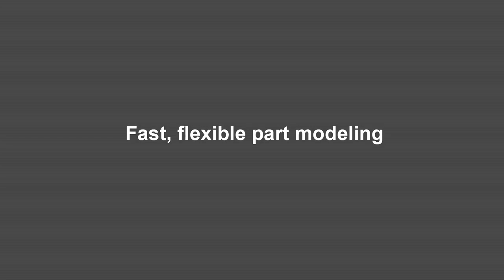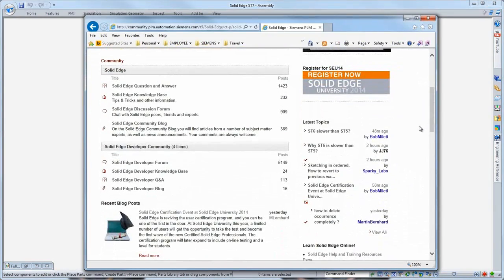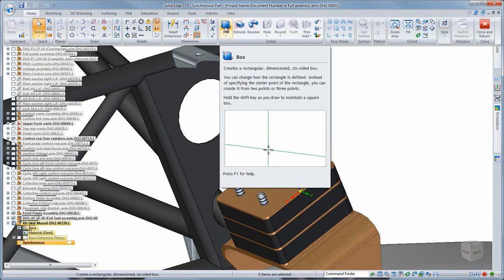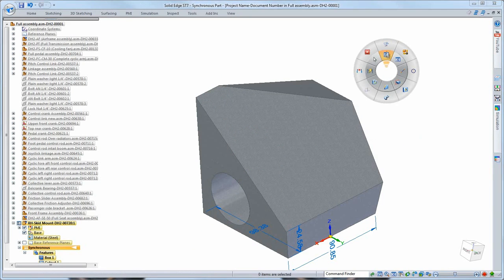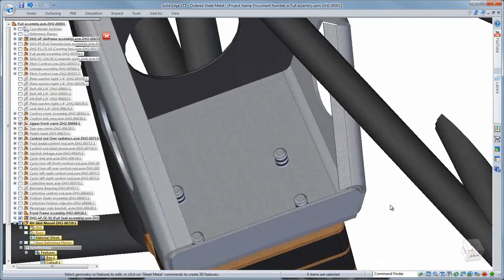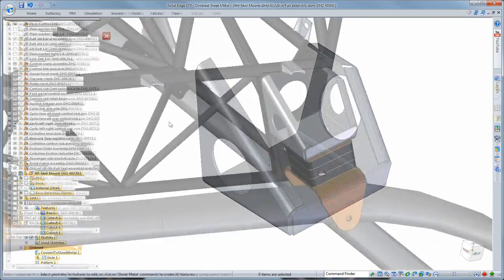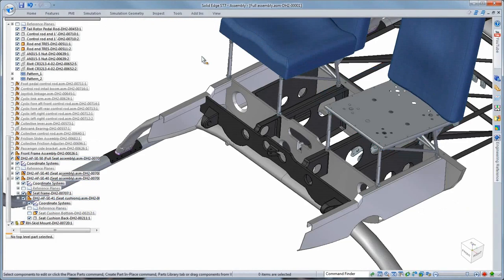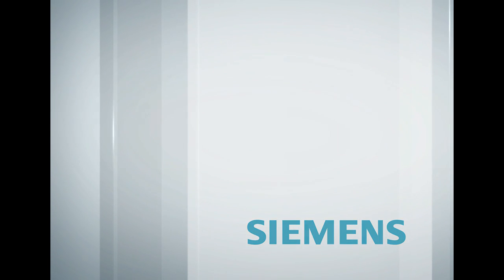Solid Edge ST7 Modelamento Flexível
ST7 Solid Edge continua a evolução rápida, flexível e intuitiva da modelagem 3D. Neste vídeo, você vai ver uma maior integração de peças e chaparia dentro do conjunto de produtos e visualizar como a tecnologia síncrona acelera a produção.